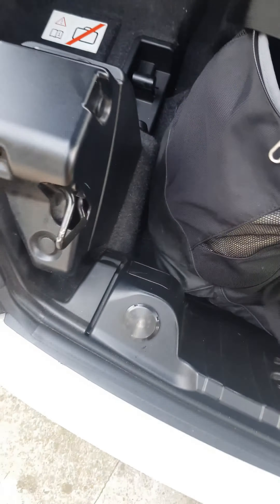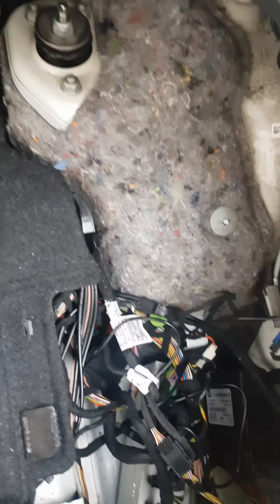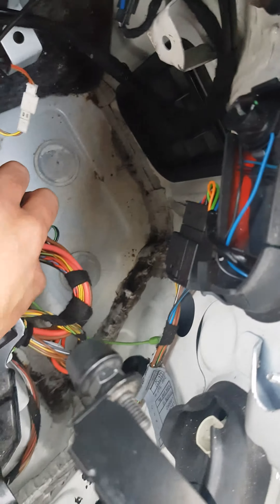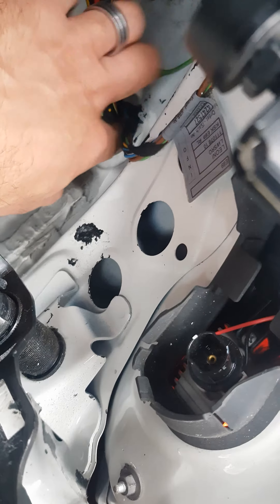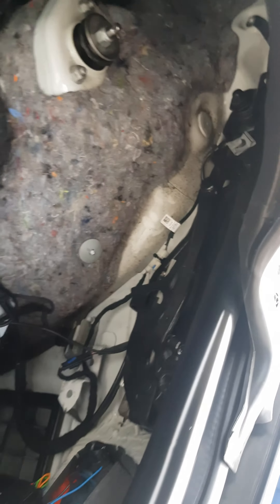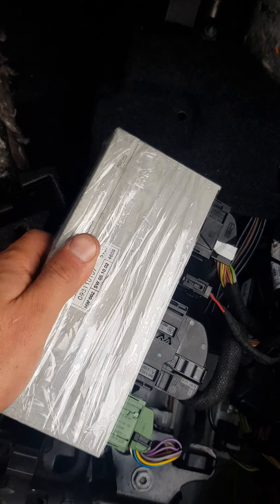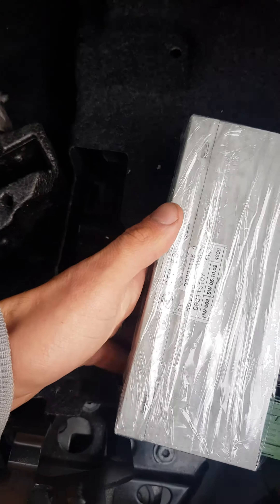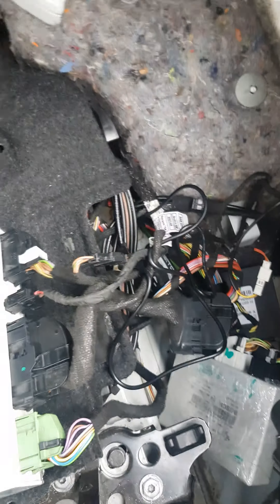Z4 E89 water ingress info and possible fixes